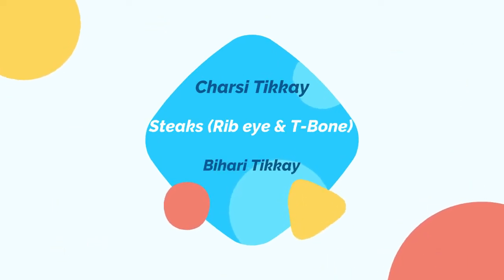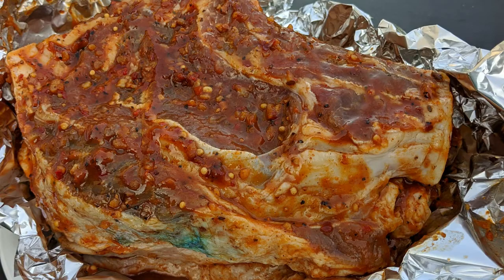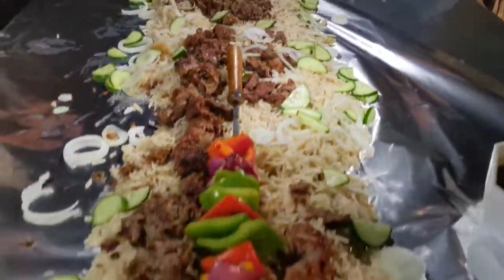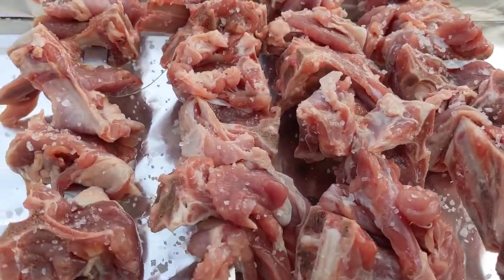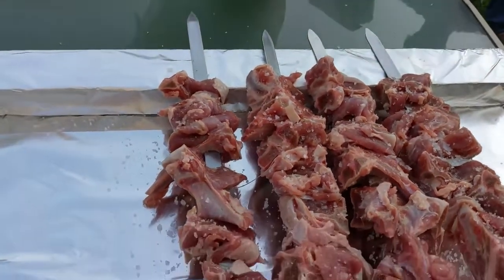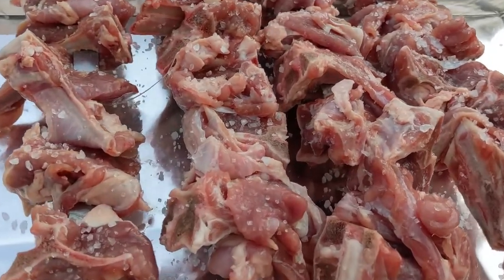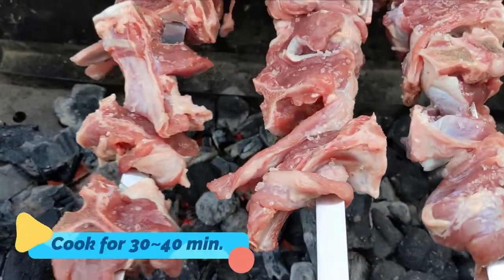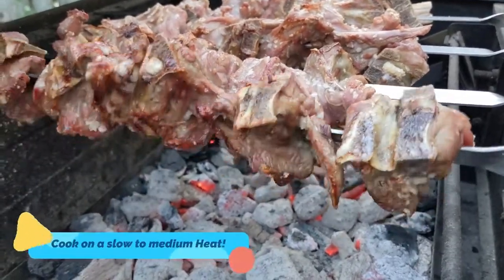Bakra Eid BBQ Party Charsi Tikkay Steaks Bihari Kabab Chef by Chance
What better way to celebrate Bakra Eid than making some amazing food. In this special series, we will be making three extraordinary dishes with Chef Irfan.

Recipe #1

Charsi Tikkay. This recipe requires just the right amount of sea salt and cook to perfection on the charcoal by our beloved chef Irfan. The art of making Charsi Tikkay is to maintain heat and cook it on slow and steady heat.

You only require 6~8 lbs of Goat Chops (Bakray ki Chanpay) and seasoned with sea salt.

Cook it for 30~40 min. and have it right off the grill.